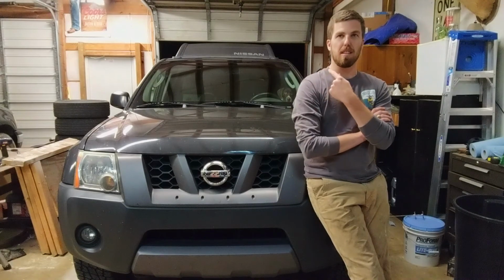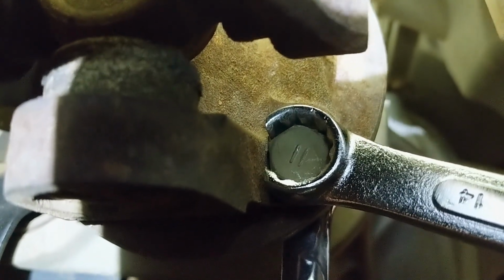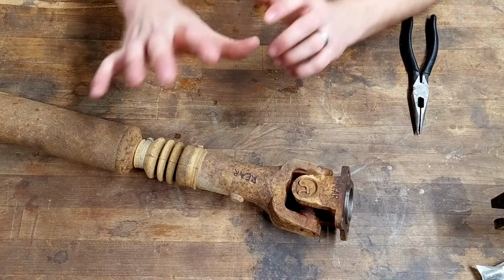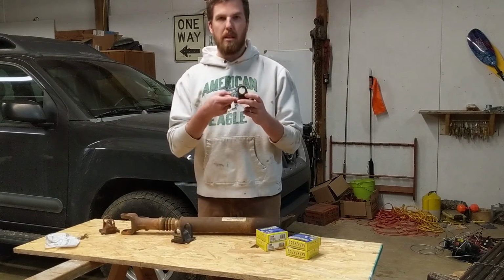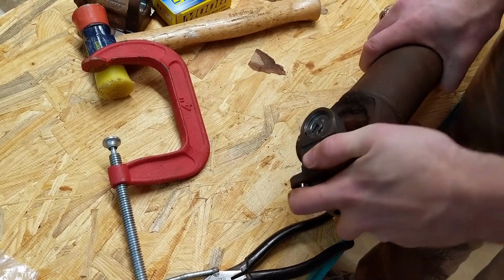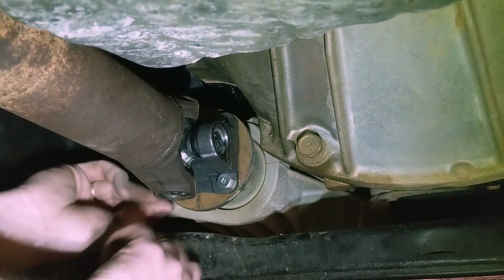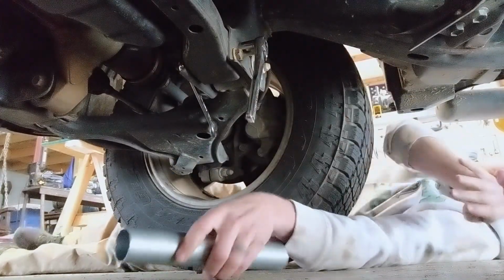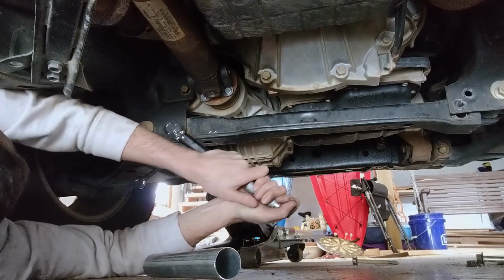How to Replace Driveshaft U-Joints ('05 Xterra)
How I replaced the u-joints in the front drive shaft of my 2005 Nissan Xterra.